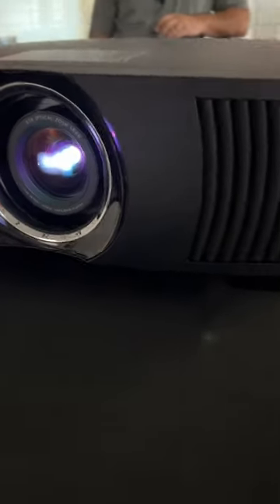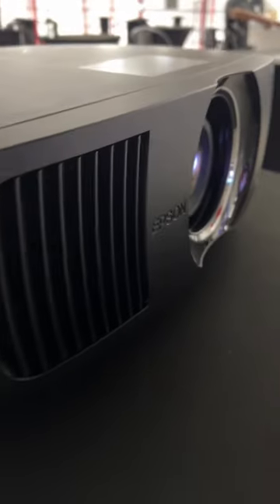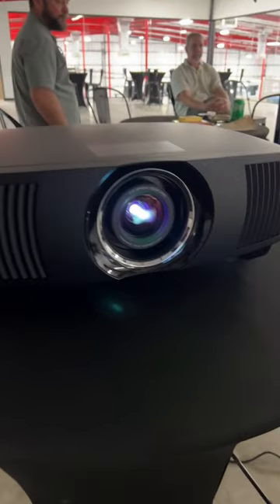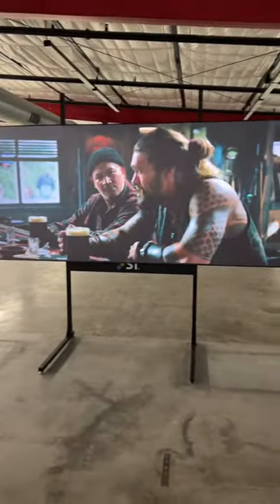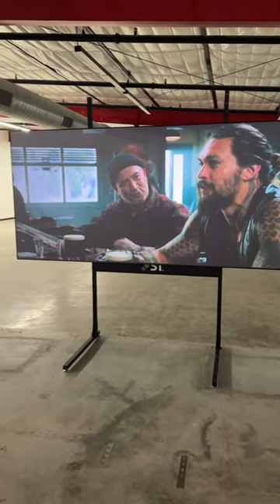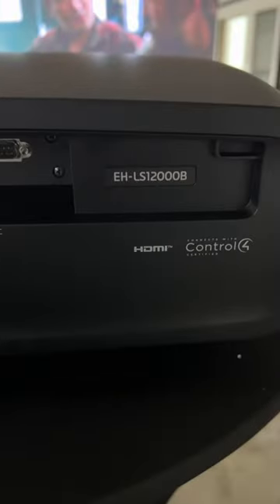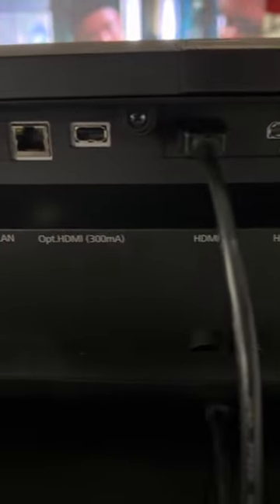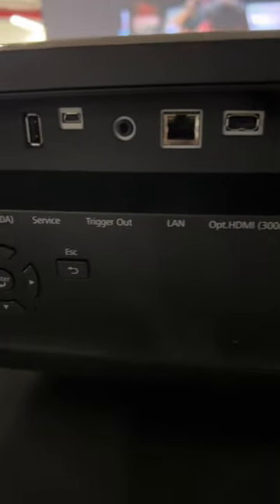EPSON LS12000B LASER PROJECTOR